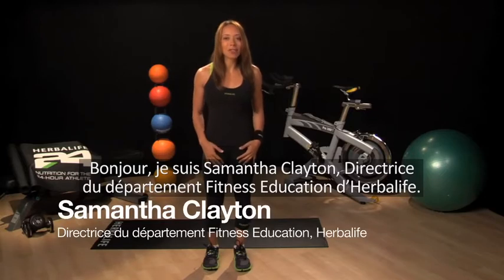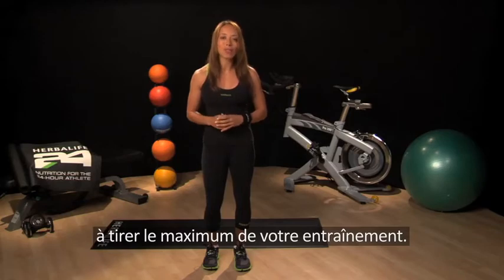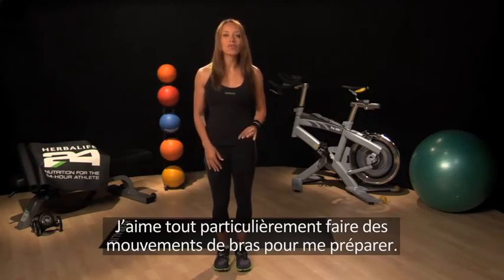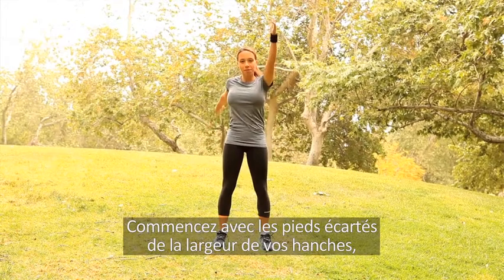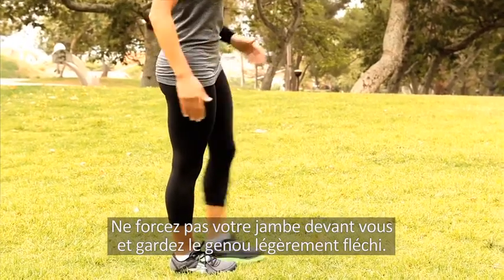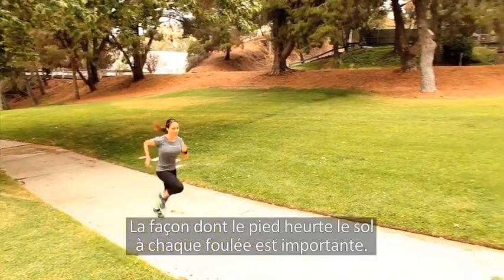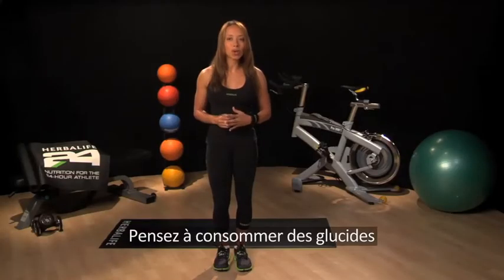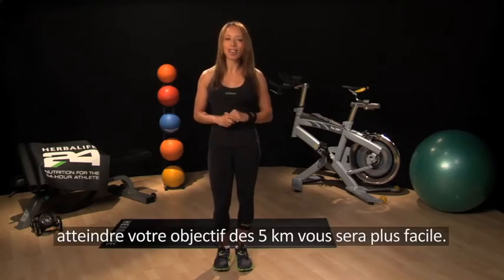Samantha Clayton accompagne les participants tout au long de cette première semaine d'entraînement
You’ll also become part of a thriving community dedicated to a healthy, active life.  Collagen Skin Booster

Build your own business with Herbalife Nutrition – one of the world’s leading direct sales brands. Start today – benefit from our proven success as industry leaders and decades of experience and lay the foundations of your own business.

Decide your hours and work from anywhere you choose. When flexibility is proven to have a huge positive impact on work-life balance, an opportunity like this could be just what you need. Build your team and build a business that fits around your lifestyle.

Low Startup Costs: There are no minimum purchases required or requirements to purchase any sales or business tools to start up or succeed in your Herbalife Nutrition Independent Distributorship.

Share your passion with millions of like-minded nutrition enthusiasts across the globe. Benefit from expert training, support, and access to products that have been developed by leading nutritional scientists. Our products are not available in stores or supermarkets – they are sold exclusively through a network of Herbalife Nutrition Independent Distributors.